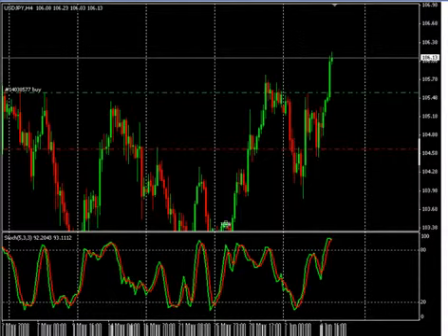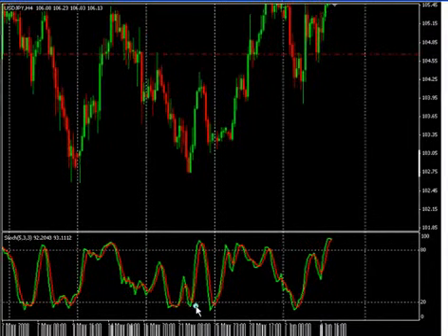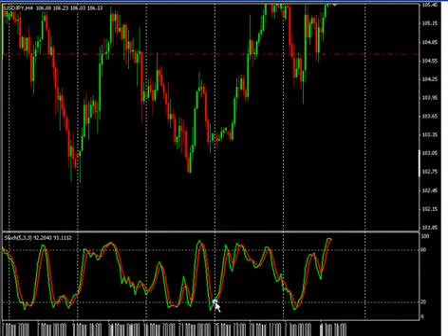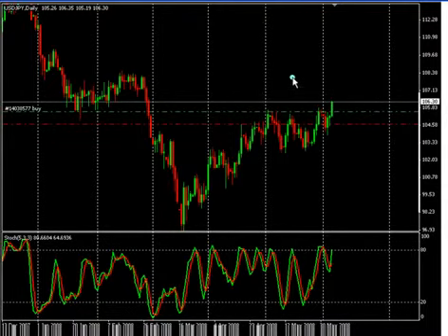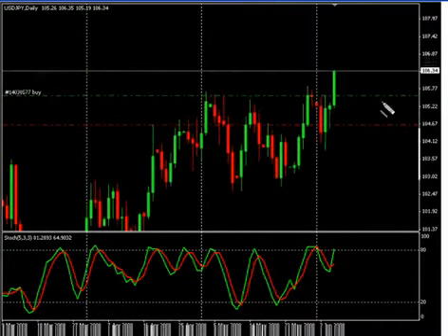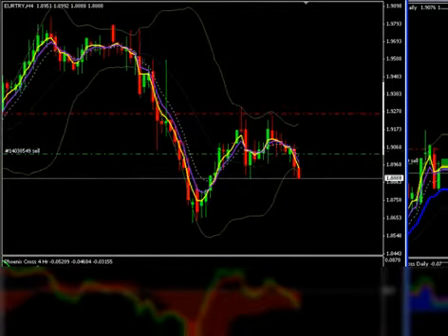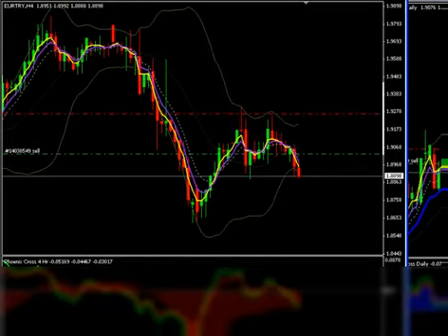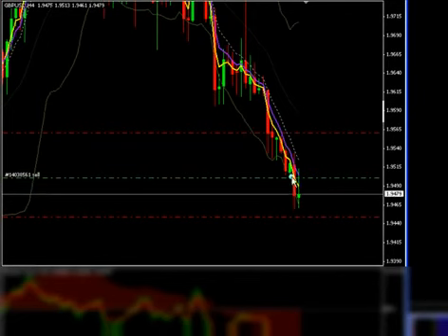Stokastik Gösterge ile Forex